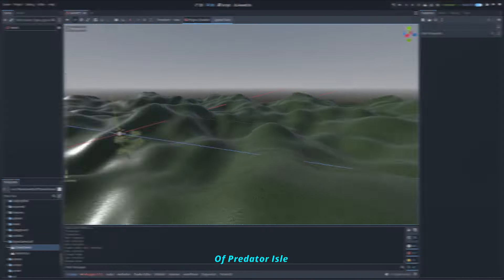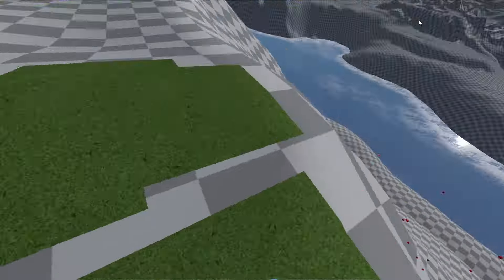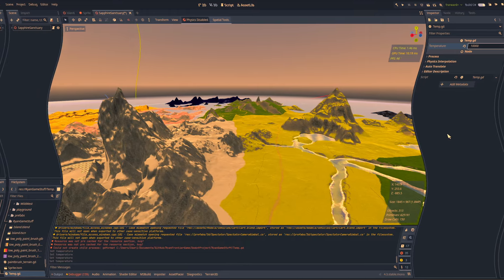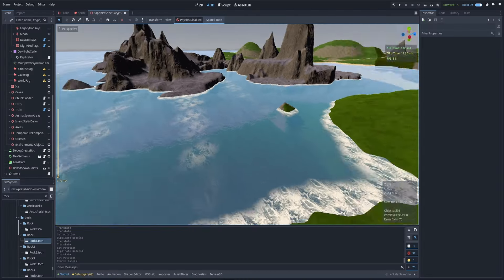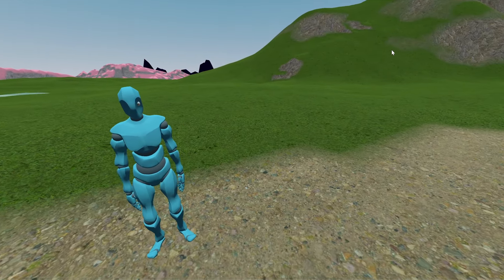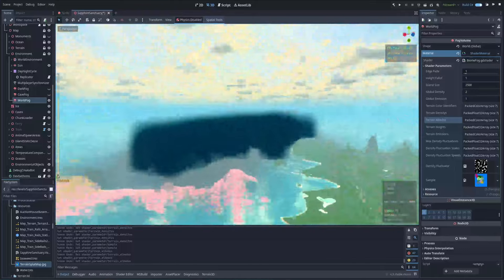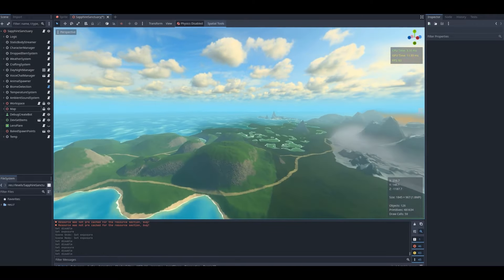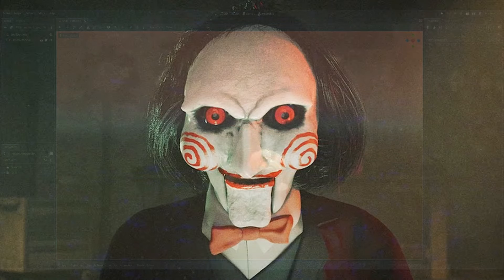How we made our game look STUNNING! Godot Devlog #1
You said:
Give me a youtube description I can use for this video.

ChatGPT said:
Here’s a description you can use for your video:

In this devlog, we dive into building the environment of Predator Isle! 🌴 From creating stunning terrains to setting up biomes, this video covers the entire process of transforming our island from barren land into a visually rich survival world.

Highlights of this episode:

- Creating custom terrain and biomes with the Godot engine
- Implementing a multiplayer island painting system 🎨
- Developing a biome detection system for gameplay depth 🏞️
- Introducing the temperature system 🥶🔥
- Planting realistic trees, rocks, and foliage 🌿
- Setting up a fog system with dynamic effects, including lightning ⚡

We go beyond just placing objects—we show you how we built systems that bring the island to life! Along the way, we ran into some hilarious challenges and made sure to push the limits of the Godot engine.

Next time, we’ll shift our focus to getting the game mechanics coded!

Let me know if you'd like any changes!

Introduction - 0:00
Getting terrain - 0:24
Painting the terrain - 0:58
biome detection - 2:30
temperature - 3:10
how time travel works - 4:04
water - 5:19
environmental objects - 5:55
grass - 7:58
world environment - 8:25
fog - 8:32
flashing fog lightning - 8:59
godrays - 9:14
final results - 9:54
conclusion - 12:08